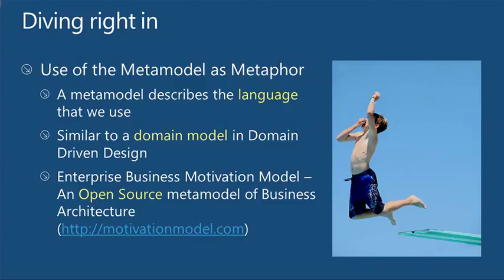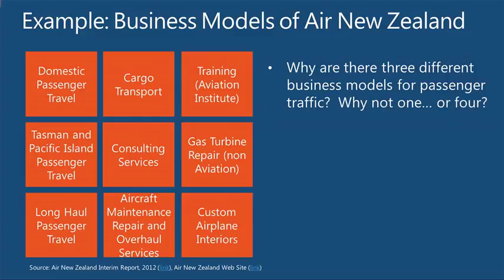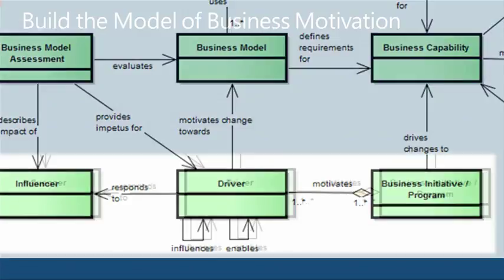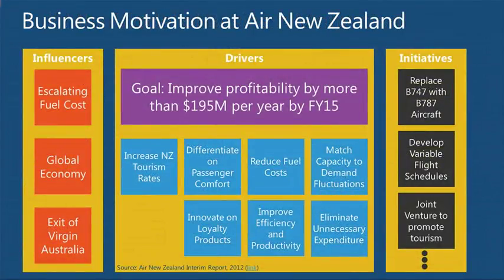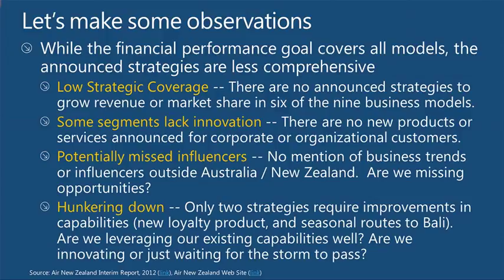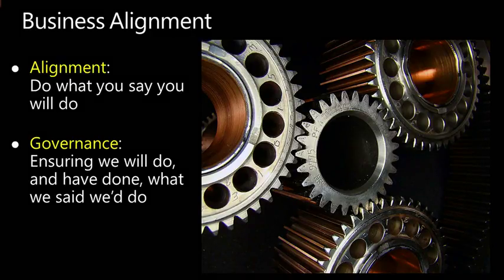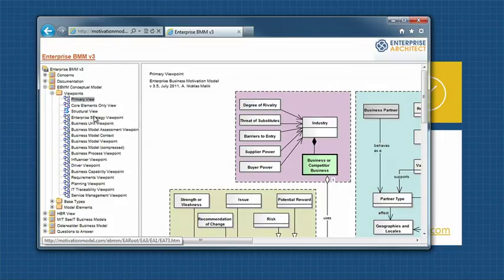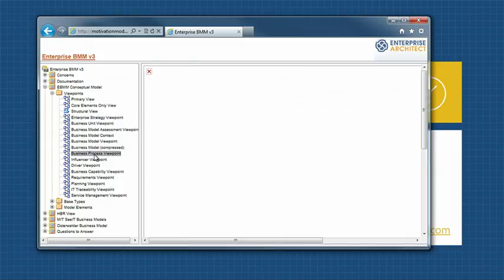TechEd New Zealand 2012 Business Architecture for Non Architects